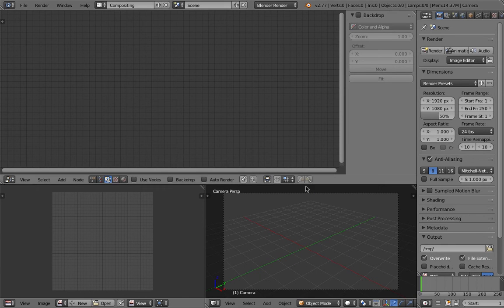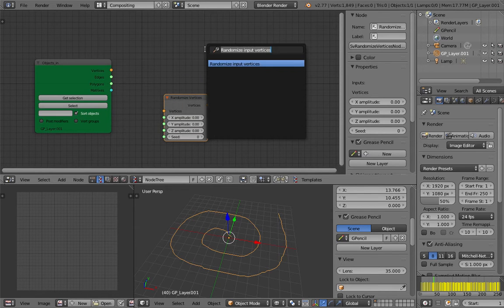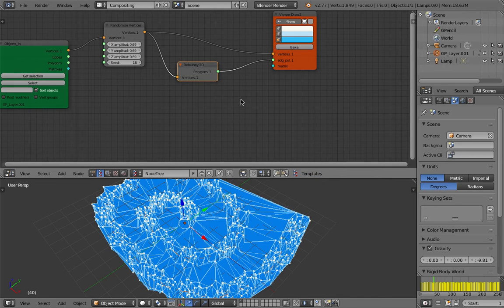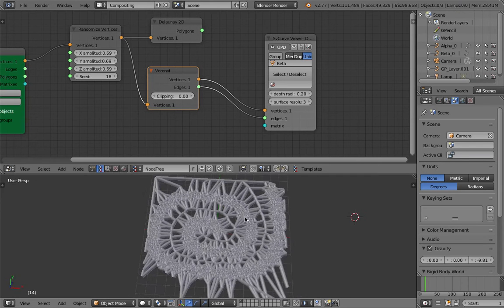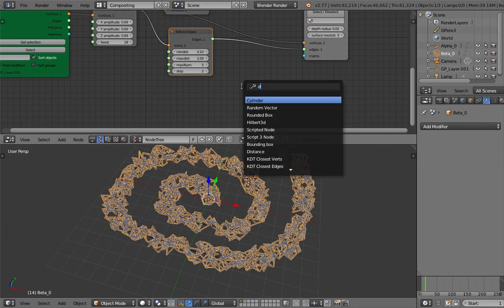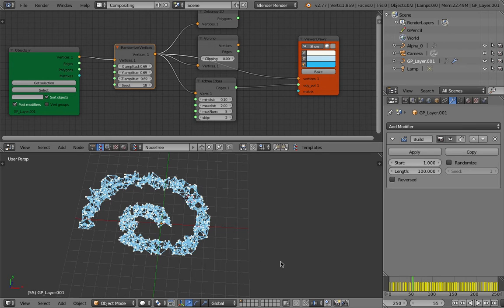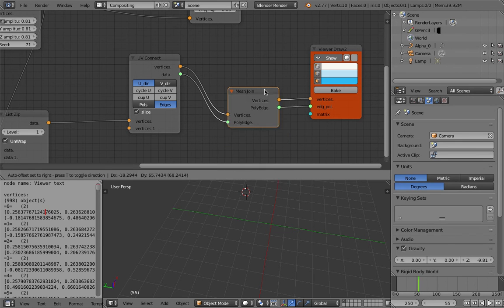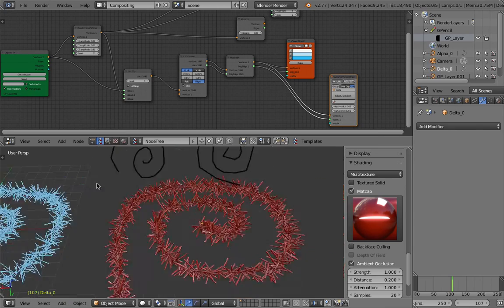BLENDERSUSHI / SV Grease Pencil Art (LIVENODING054)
In this video, I am using Blender Grease Pencil curve and Sverchok Add-On to 4 complex mesh generators.

These are few of 4 power nodes in Sverchok:
* Delaunay Triangulation 2D
* Voronoi 2D (web like)
* KDTree Edges (Plexus like)
* UV Connect

Not everything is that easy in Sverchok, however, with careful learning, and more understanding of data list structure in Sverchok, you could go pretty far in generating complex structures.

I guess the issue is to see too many nodes to start with. So, if we could really observe each node and check the examples, we can advance a little bit. Do make your own setup and make "mistakes" and you learn faster. There is no mistake, just opportunities.

Obviously, in reality, not everything can be done under few minutes, but these are some "spectacular" result you can do using only less than 5-10 nodes. Thanks to the brain of Sverchok Devs and Math algorithms.